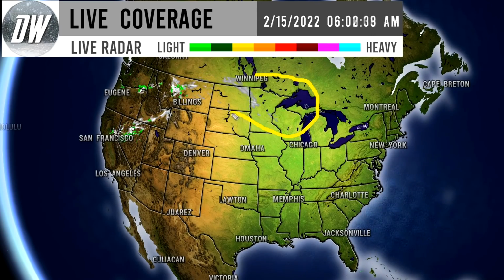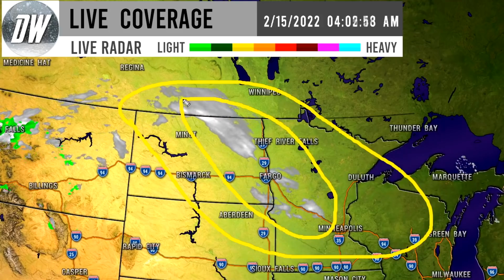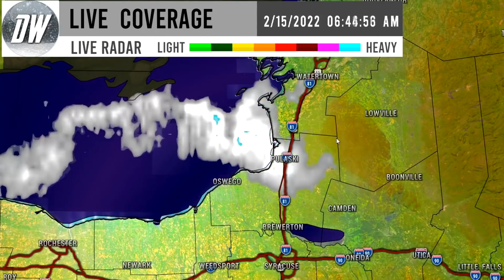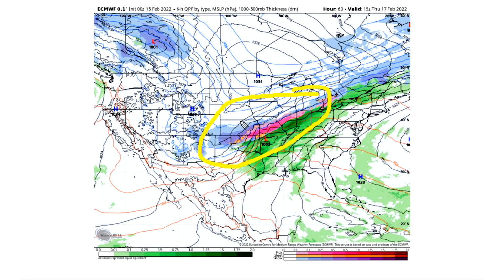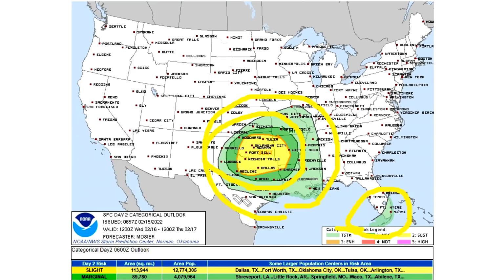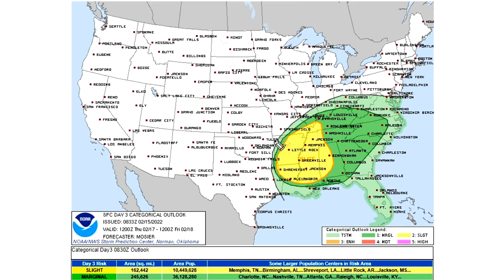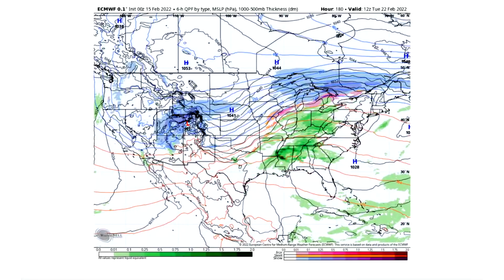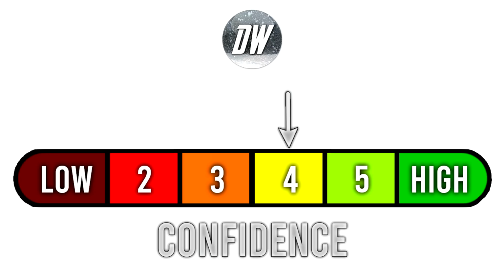Multiple EXTREME Storms... INSANE Severe Weather, HUGE Snowstorms, Ice Storm